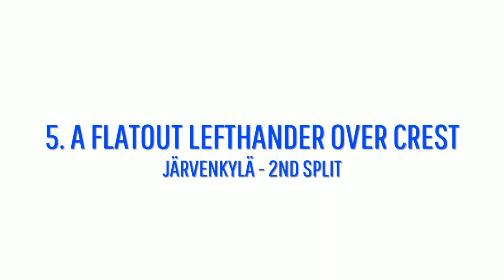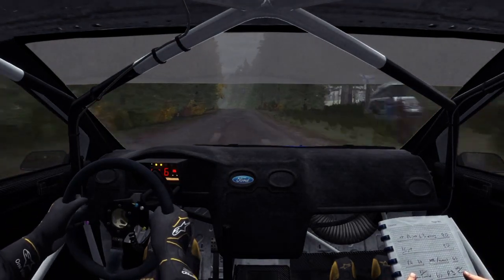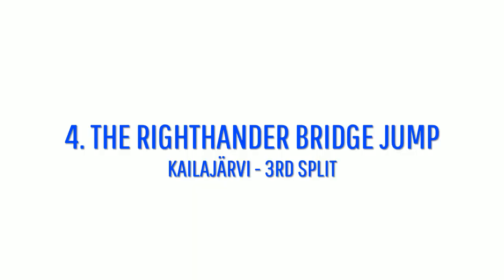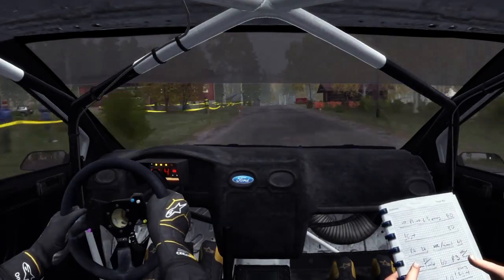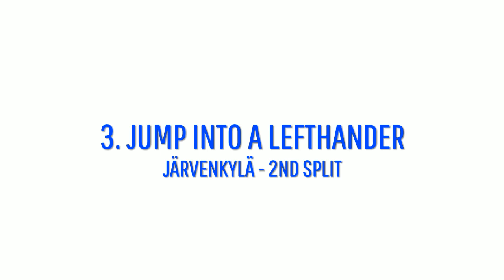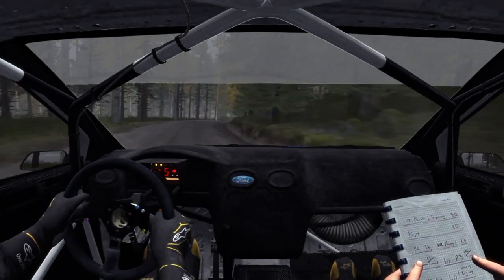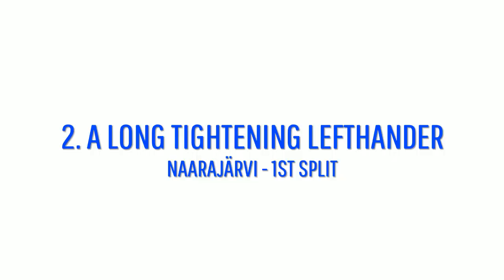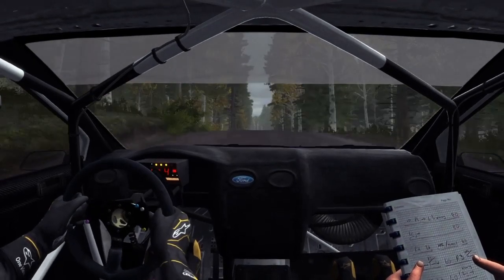DiRT Rally - Top 5 Satisfying Spots In Rally Finland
Just in case you guys need some help to get hyped enough for Rally Finland, here's some spots to drive, which will help you feel the immense level of hype!